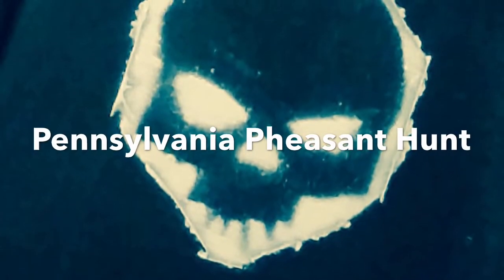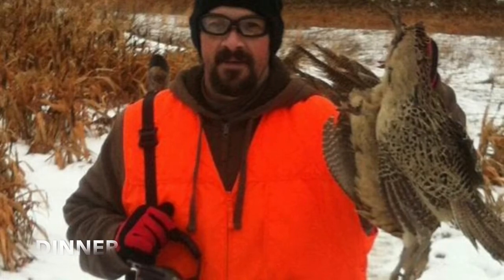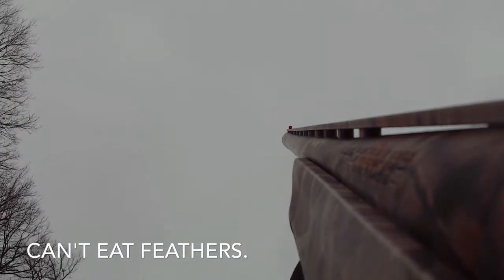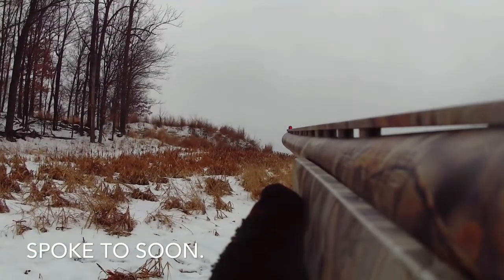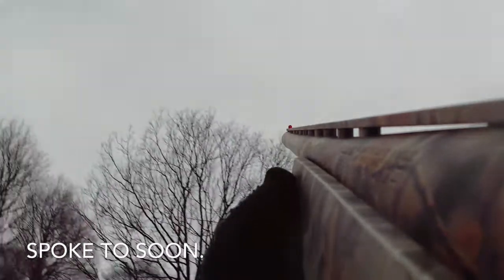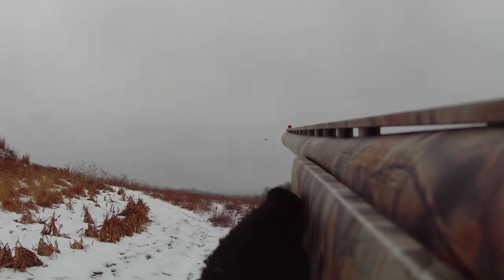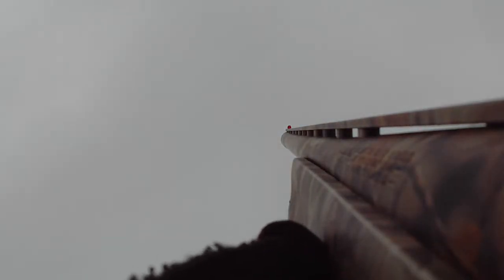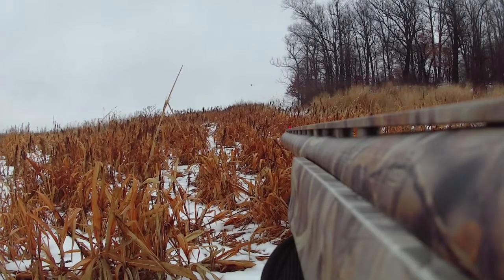PENNSYLVANIA PHEASANT HUNT/REPLAY 1080 HD CAMERA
PENNSYLVANIA PHEASANT HUNT